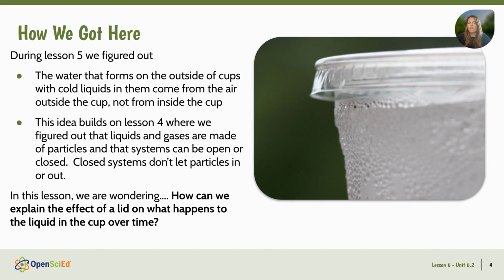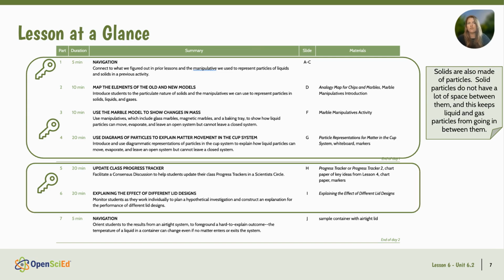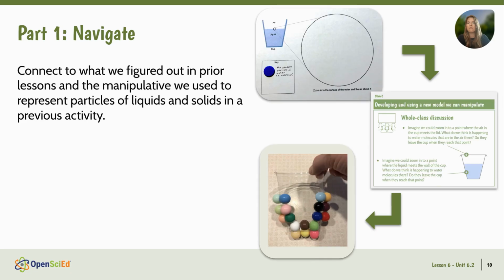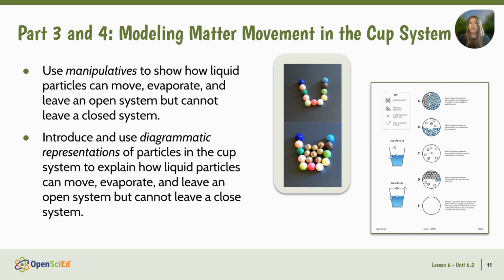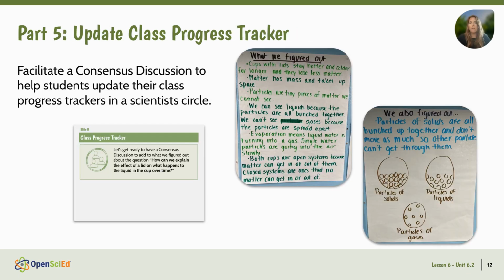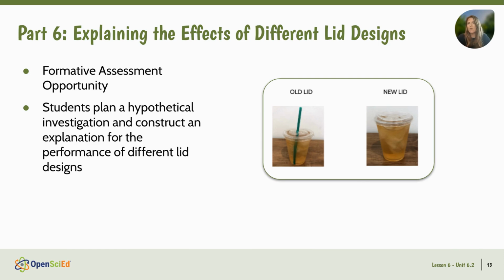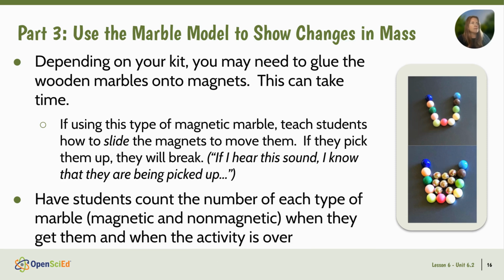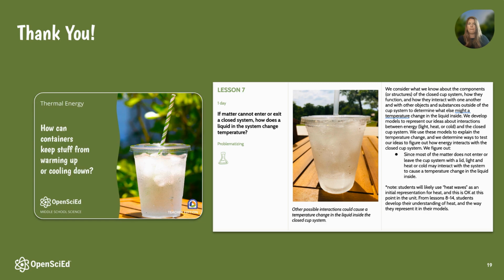Unit 6.2 Lesson 6 Planning Video | OpenSciEd On-Demand Resources